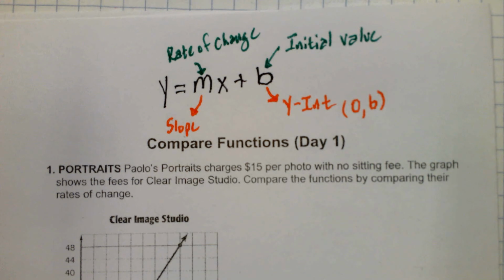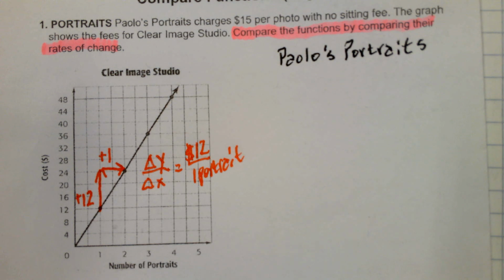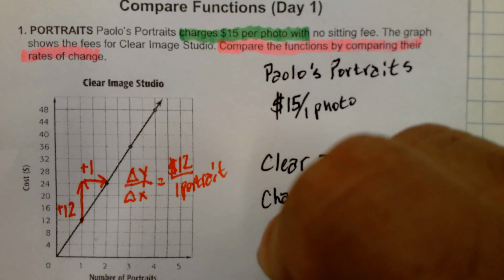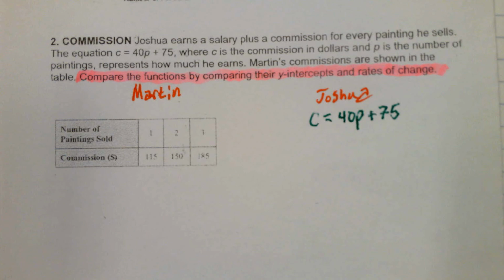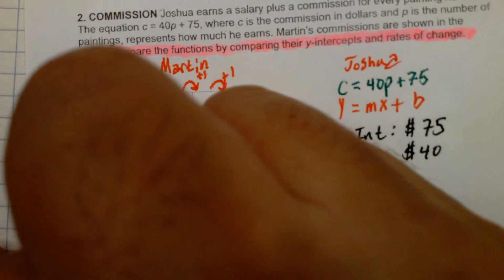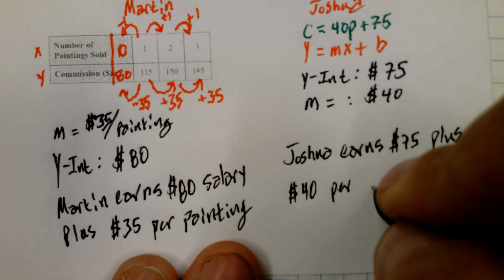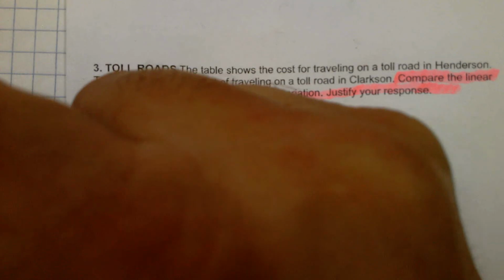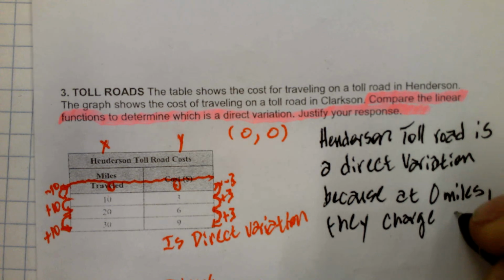Compare Functions 1 (Math 8 02/27/23)